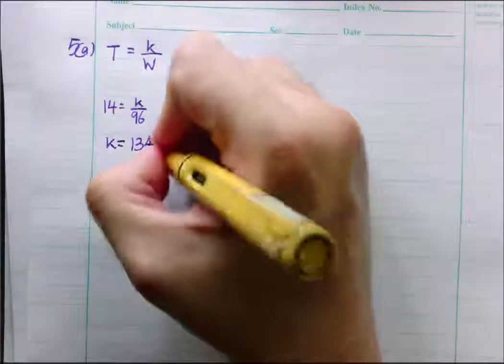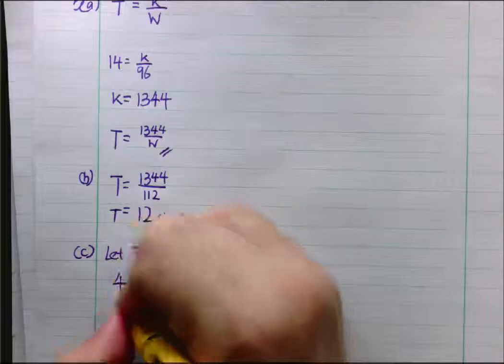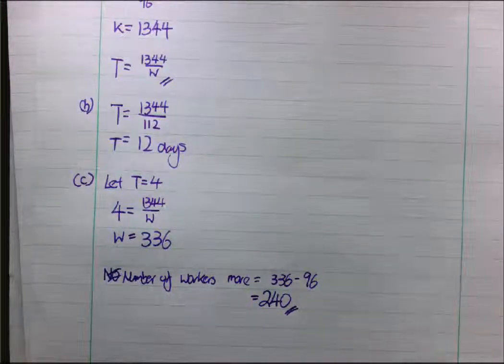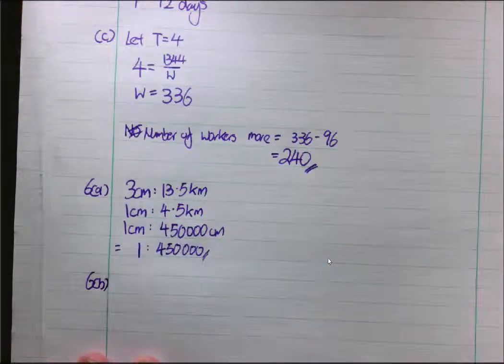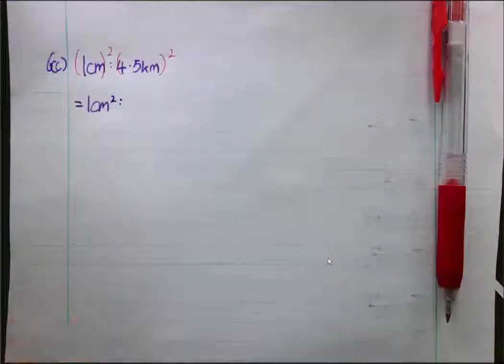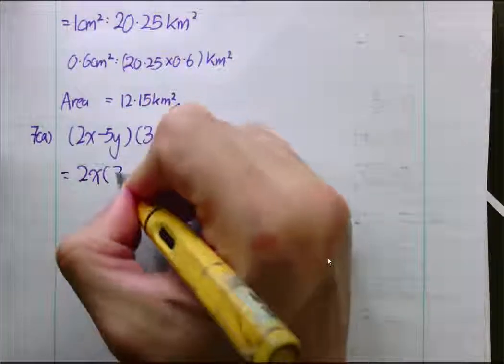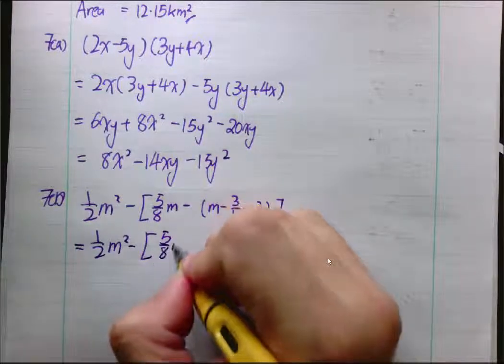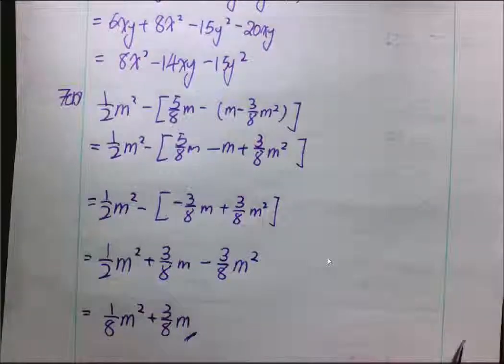S2E_CT1_2015_Q5to7